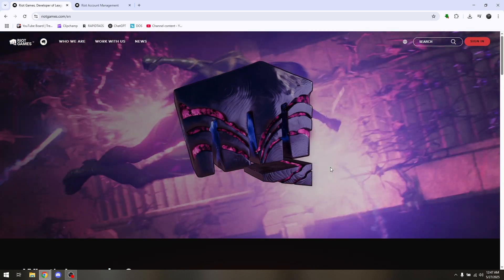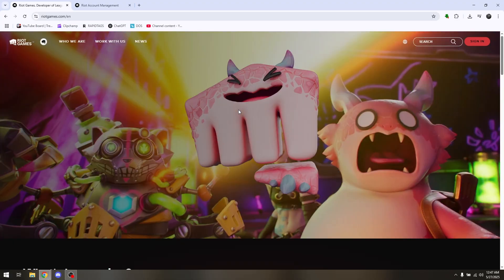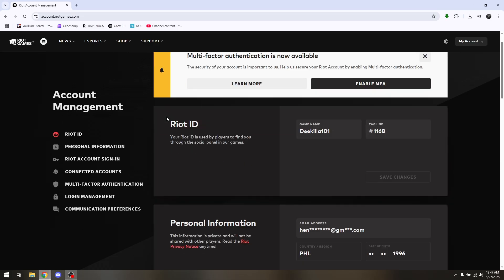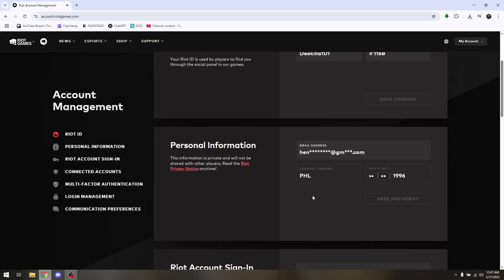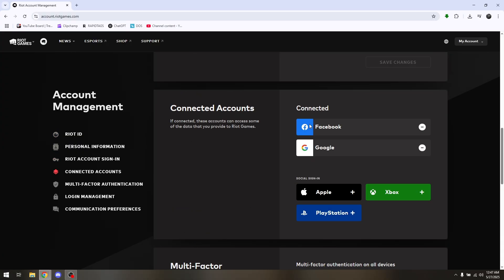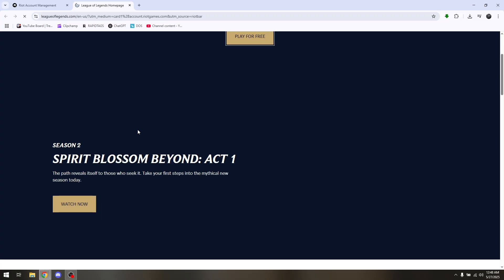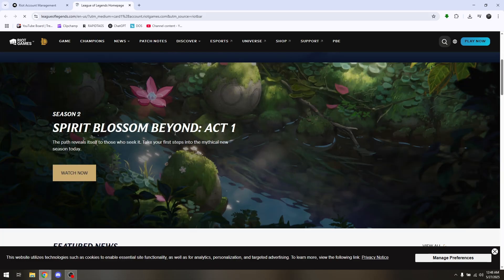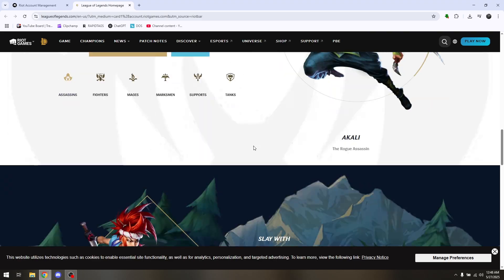HOW TO CHANGE SERVER REGION IN LEAGUE OF LEGENDS 2026! (FULL GUIDE)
In this video, I am going to show you how to change your server region in League of Legends. Switch between LoL servers to play with friends or reduce ping. I will guide you through each step to change your League of Legends region easily. Works for all accounts and regions in 2026.